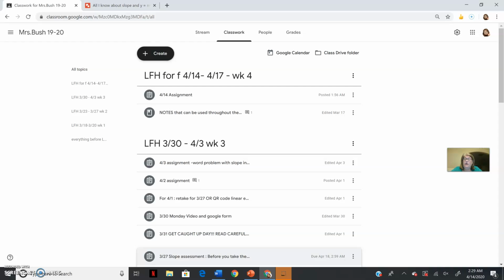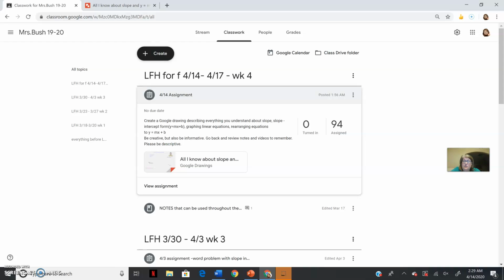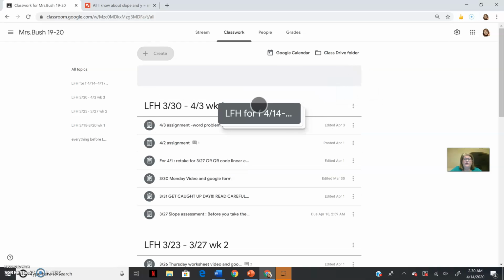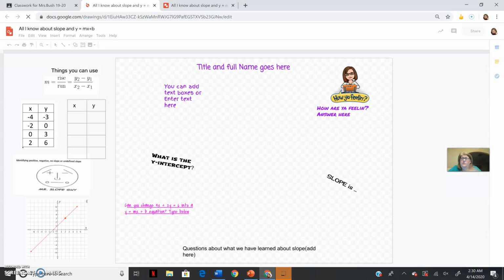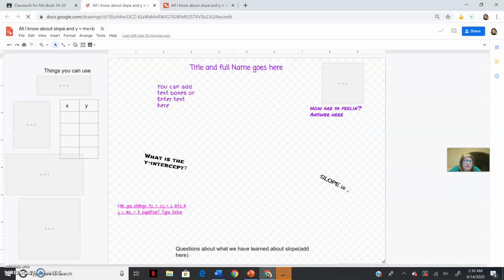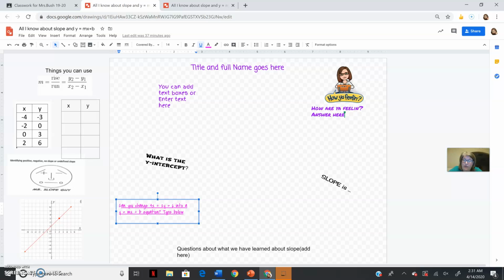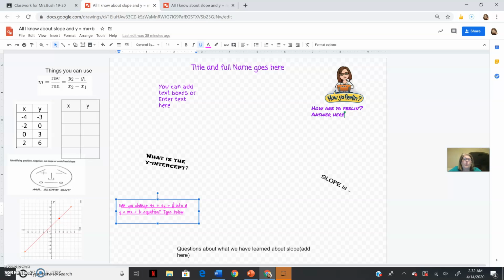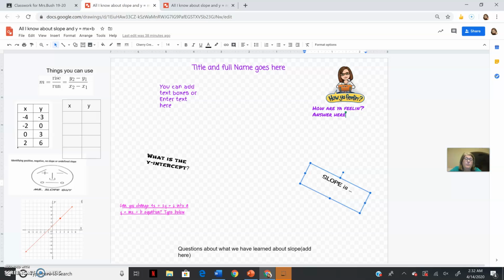Good Morning Ms. Bush 4/14